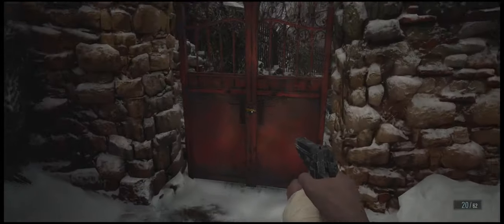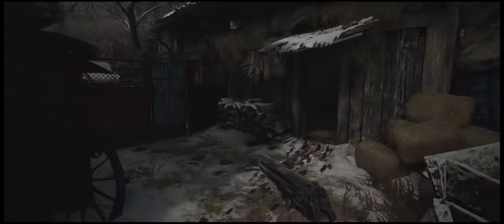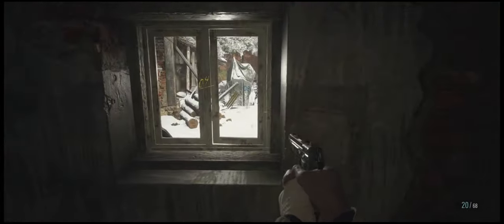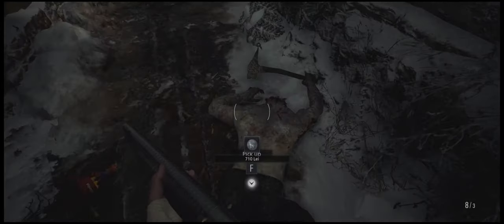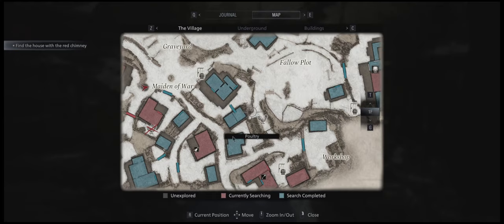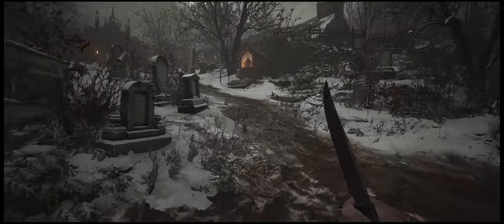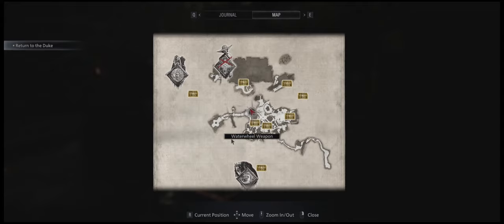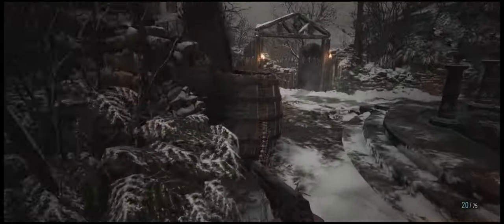Resident Evil Village - EP4.1 - Chicken Bonez (Struggle Thru)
So my computer decided to take a big ol' dookie on itself and doesn't like doing anything without blue-screening so that's cool. At least I was able to save this episode but had to split it into 3 pcs. So enjoy the coolest part of the game in 3 sweet chunks!